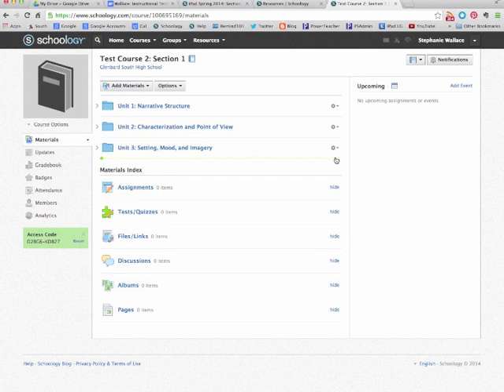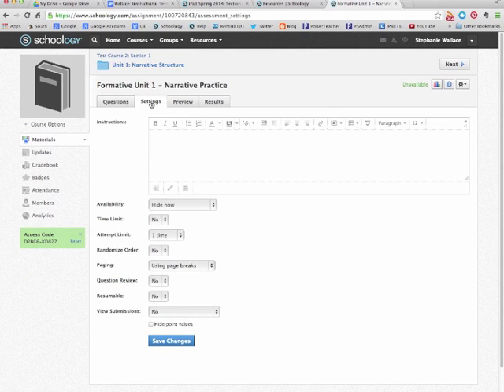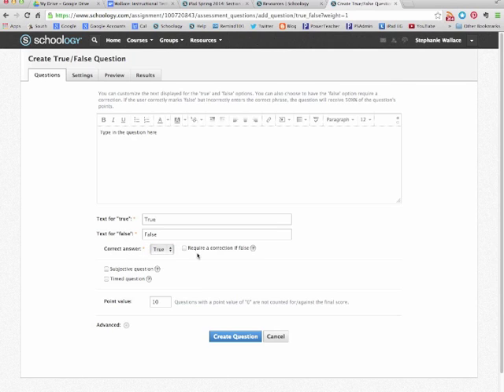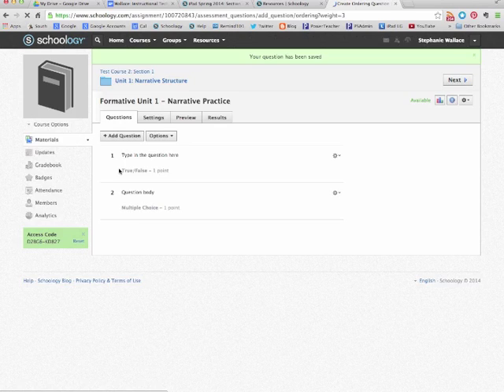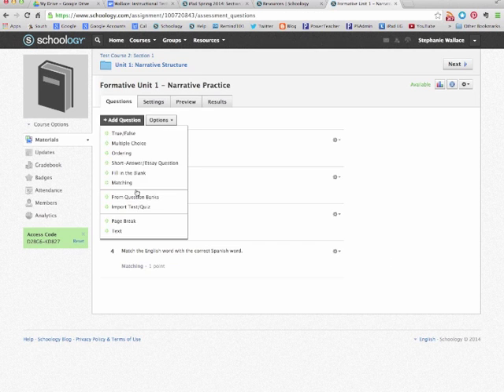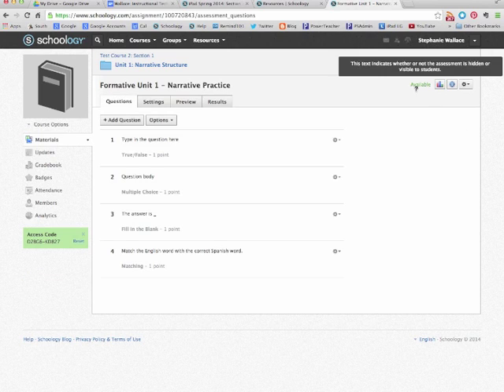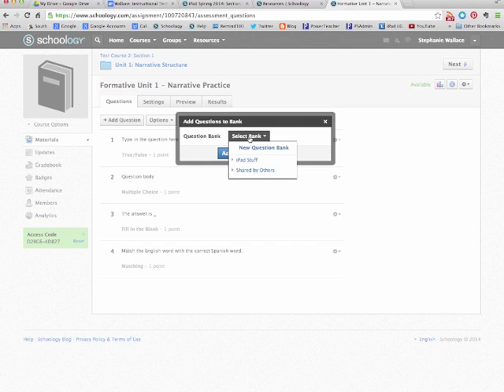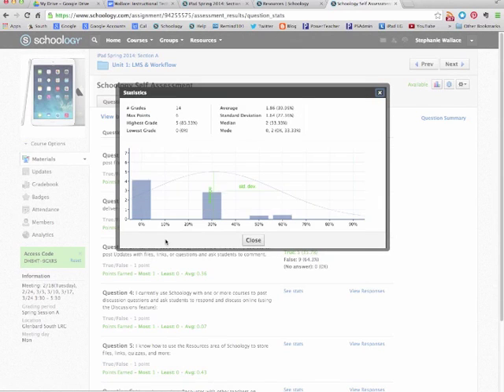Tech Tuesday: Schoology Quizzes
Schoology Quizzes